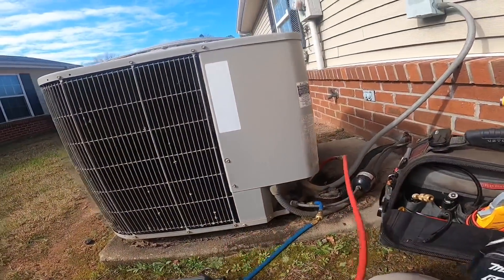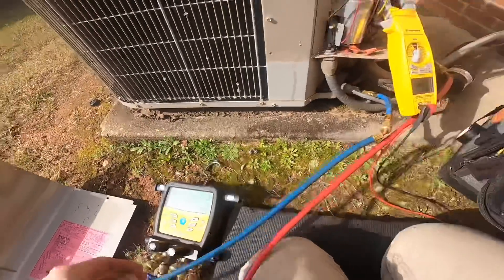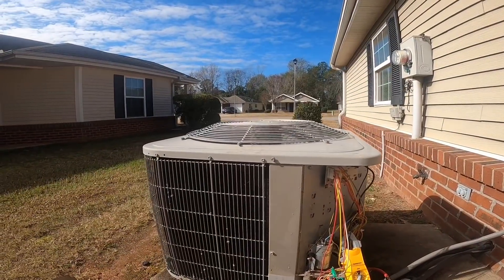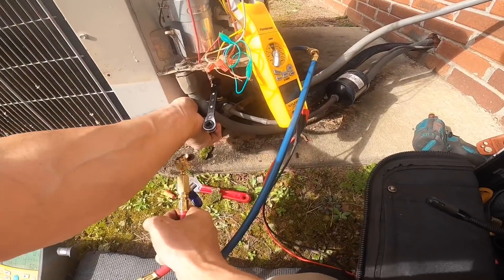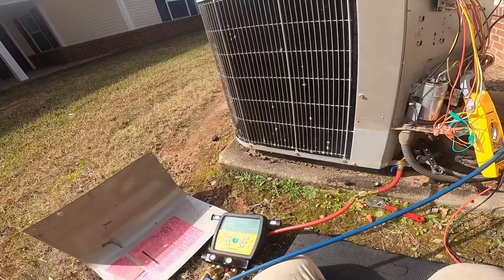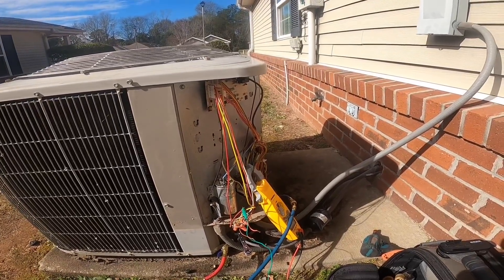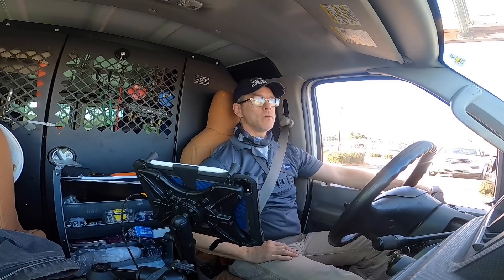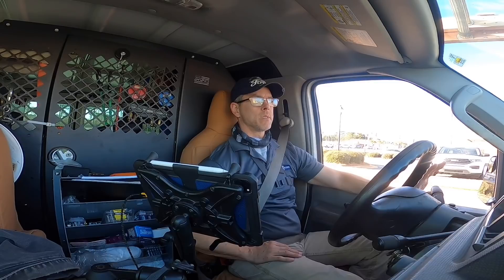Compressor Full of Rocks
Compressor sounded like it was about to come apart. I found it was barely pumping. It sounded like it had a mechanical malfunction. hvac # hvactech

Link to tools I use are beneath each listing, And it costs you nothing extra to buy from this list:

Fielpiece SC680 Clamp Meter

Fieldpiece SC480 Clamp Meter

Fieldpiece SMAN 480 Digital Manifold

Fieldpiece Blutooth Scale

Fieldpiece SDMN6 Manometer

Fieldpiece 8CFM VP87 Vacuum Pump

Makita XDT16

Makita 18V Light

Makita Wet/Dry Vacuum

Makita 18V Battery Mounts in Van

DIY Vacuum Attachment for drains

Fieldpiece Smart Probe Kit

Klein Heavy Duty Wire Strippers

Klein Needle Nose Crimpers/Stippers

Klein Journeyman Pliers

Milwaukee Slim Packout On My Torch

Aluminum Packout Wall Mount on torches

Veto Pro Pac Tech MCT

Milwaukee Hook Blade Knife

Testo 300 flue gas analyzer

Western Nitrogen Regulator

Klein Canvas Bucket

Flag Velcro Patch Kit

Supco Magnetic Door Switch Holder

Milwaukee Magnetic Light

SS2 Float Switch

3-Amp Breaker

Appion Valve Core Removal Tool

Appion G5 Twin Recovery Machine

Yellow Jacket Large Tubing Bender

Similar Small Tubing Bender

Fluke Twist Guard Test Leads

Fluke 975 Air Meter

Honeywell T-4, 2-Heat, 1-Cool Programmable Thermostat

Kidde Carbon Monoxide Alarm

SolderWeld Flame Resistant Magnetic Blanket

Malco 1/4 - 5/16 flip bit

Quick Check Acid Test

Aims Power Inverter

Wiha Torqe Screwdriver

Wiha Torqe Screwdriver 1/4” adapter

American Flag Gator